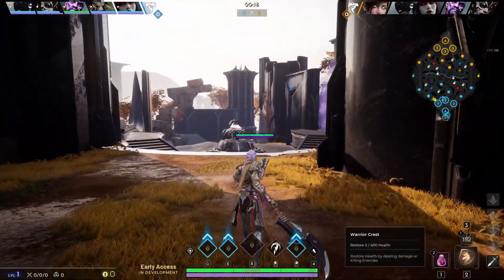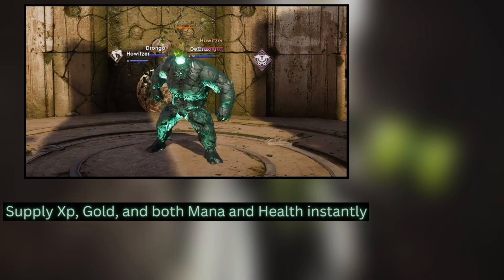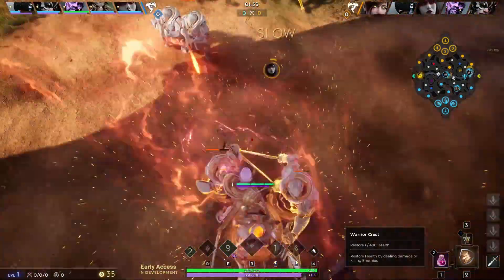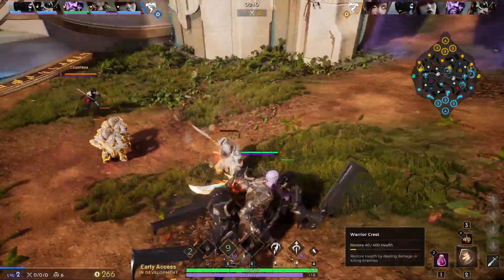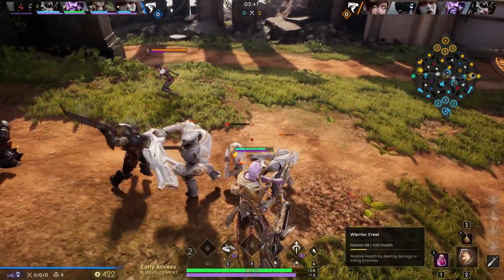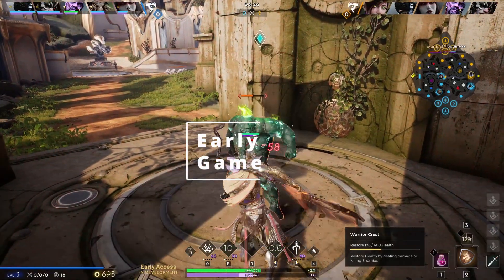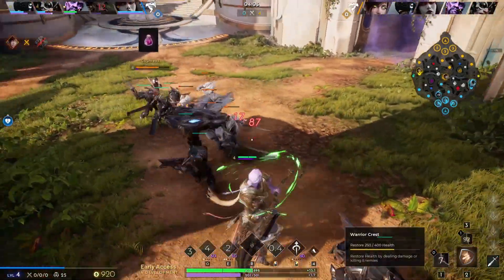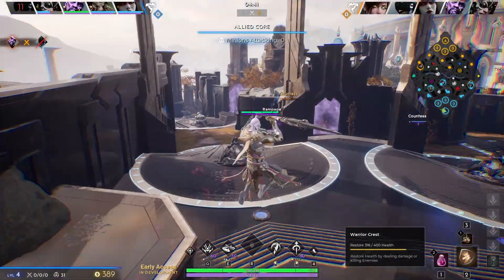How to Play: Offlane | Predecessor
Hey guys, in this this video I just break down the basics of what to know and do to be an efficient Offlaner for your team.